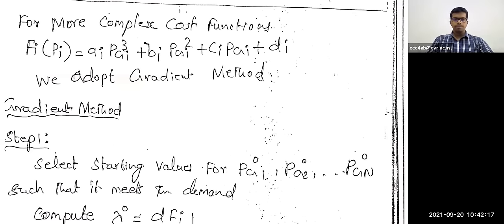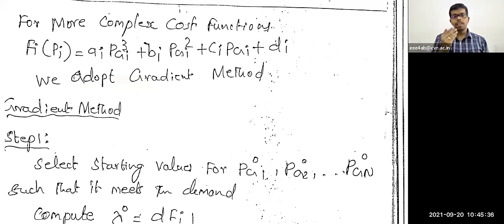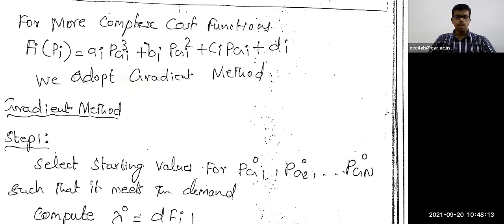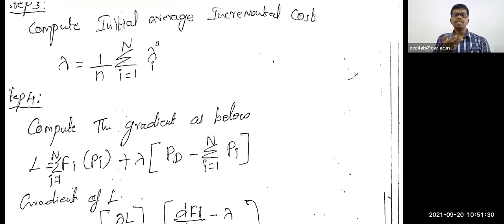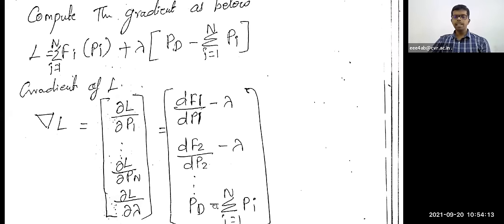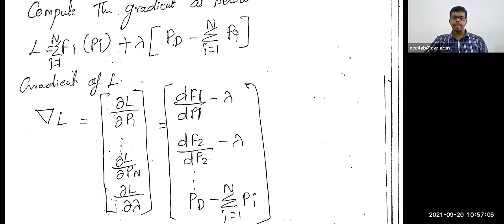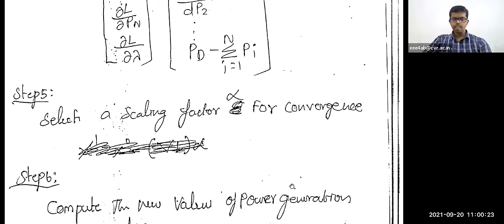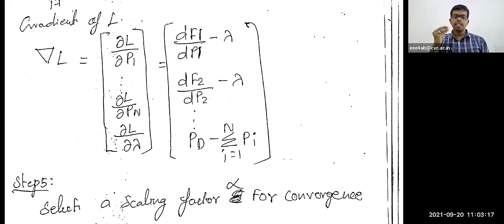Gradient Method of Solving Economic Load Dispatch Problem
Gradient Method ELD